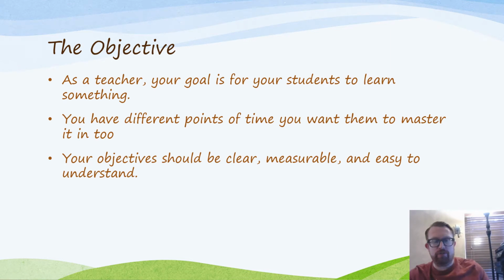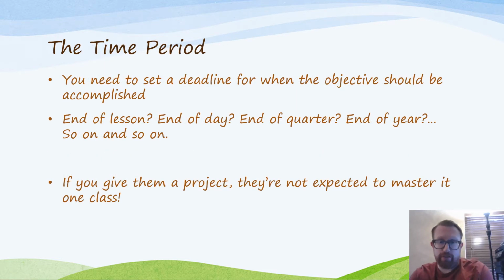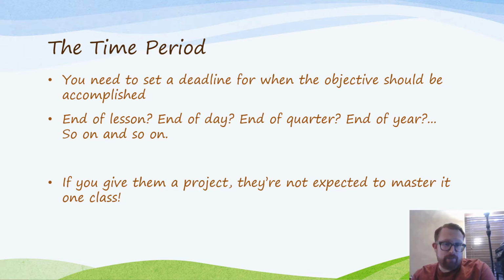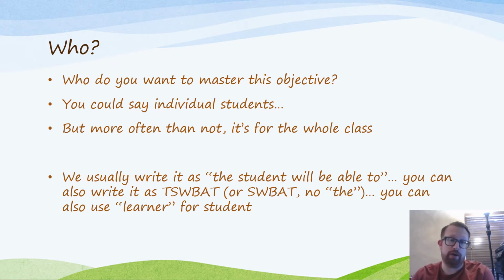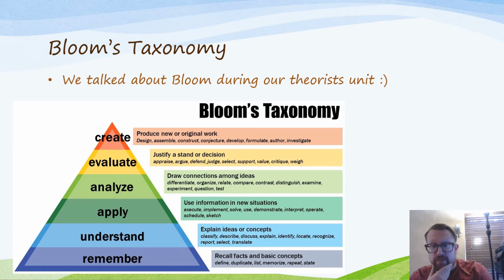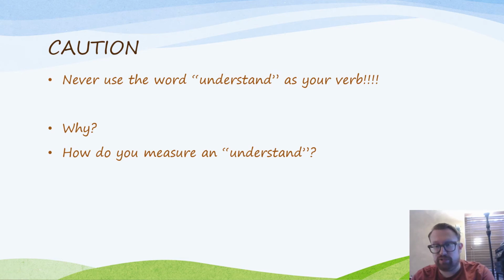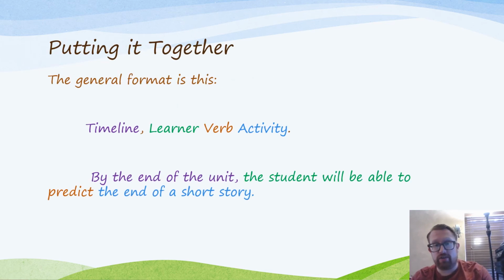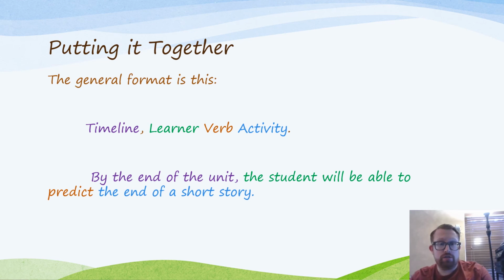Silbaugh's ITE-Learning Objectives